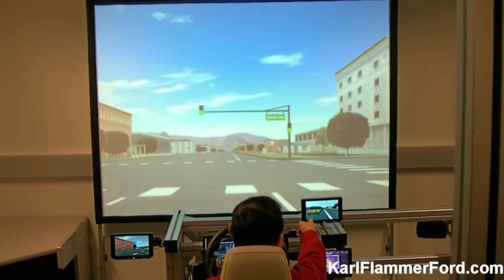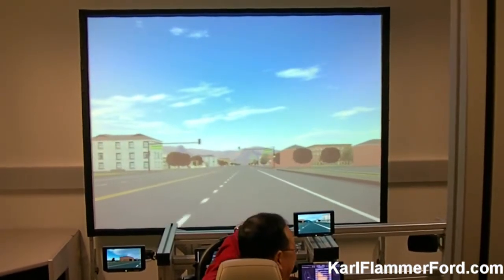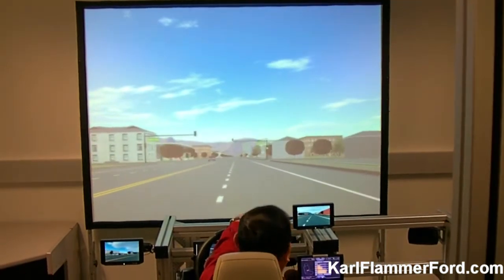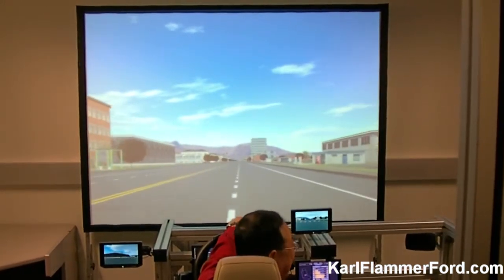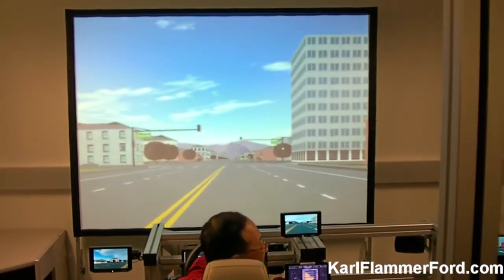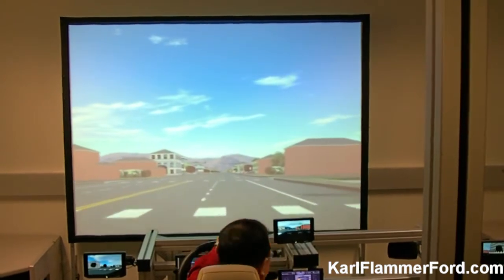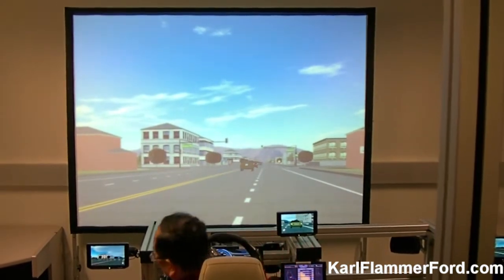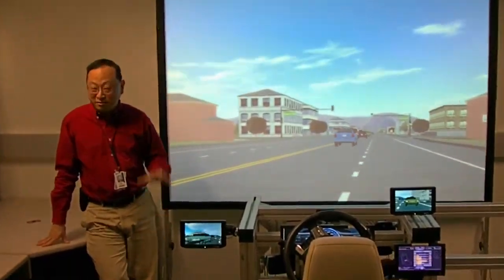Ford HMI Driving Simulator demonstration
- How are ergonomic technologies such as MyTouch and button topography determined? By using HMI, or also known as human machine interface. Study of this topic is held by using vehicle simulators and testing random samples of drivers drawn from within Ford Motor Company.